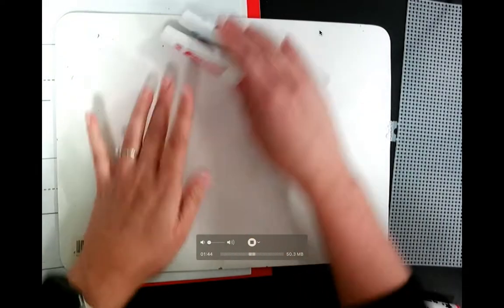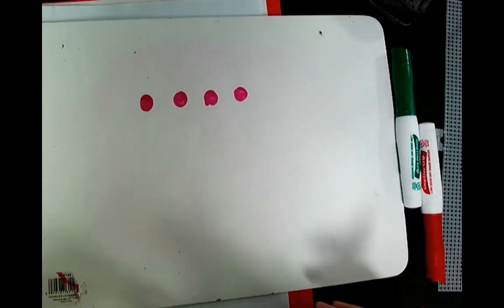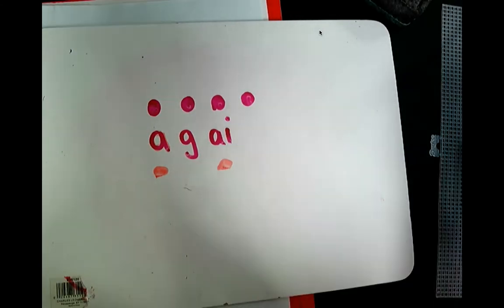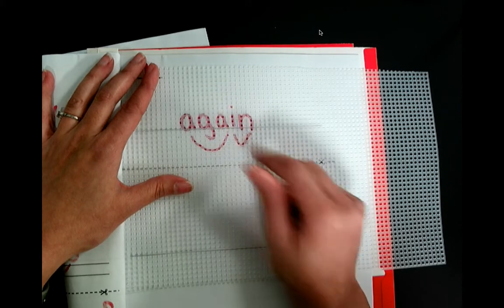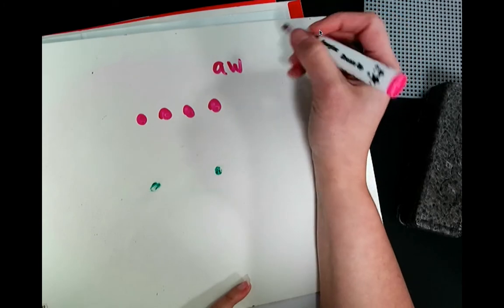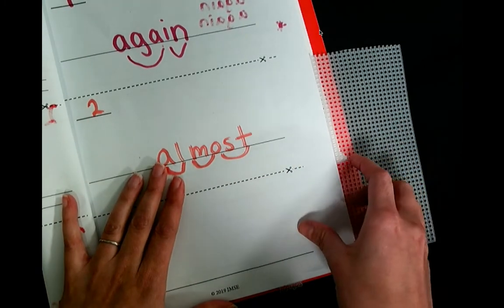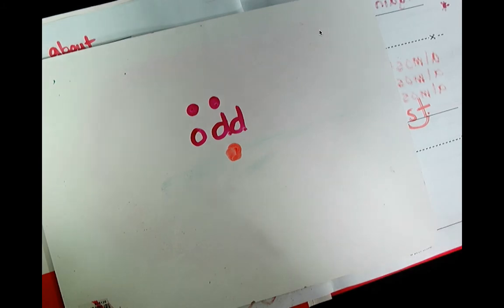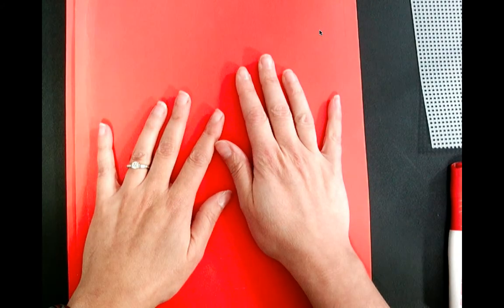Words Just for Kids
just for kids